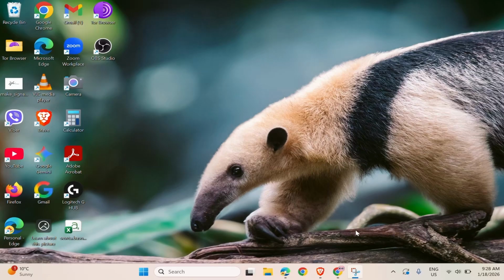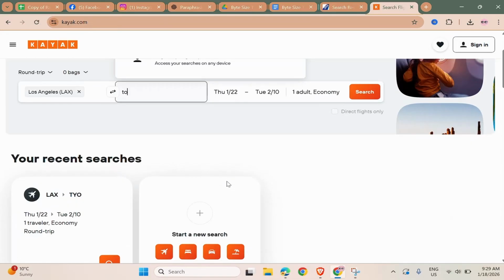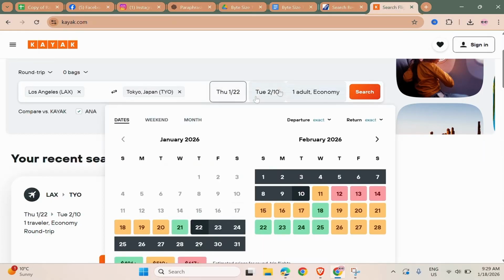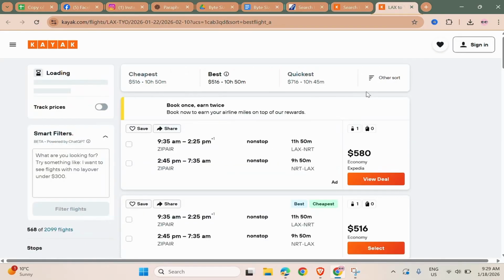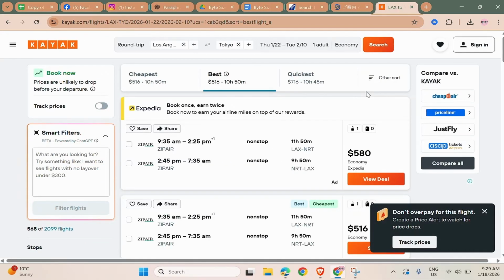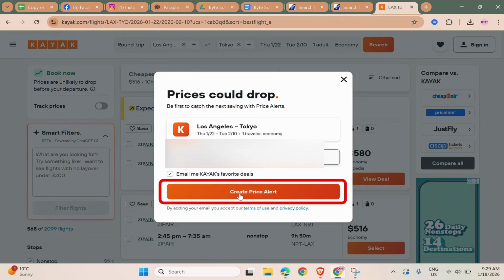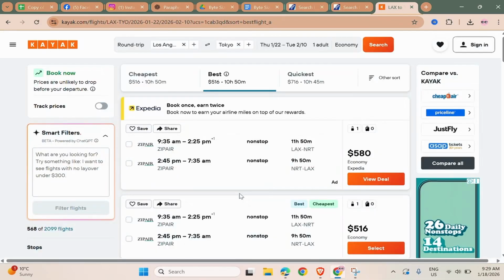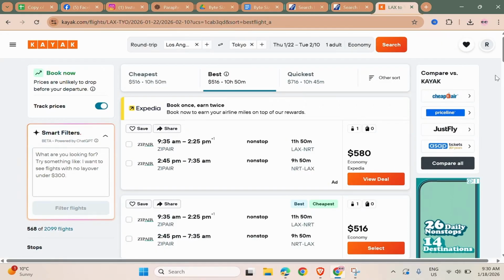How To Set Up Price Alerts in kayak.com ?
Hello Guys,

Welcome to our easy step-by-step guide on How To Set Up Price Alerts in kayak.com! If you’re trying to track flight, hotel, or travel deal prices and never want to miss a drop in cost again, this video is for you. We’ll show you how to create, customize, and manage price alerts on Kayak so you can monitor airfare and hotel prices automatically. From choosing your destination and travel dates to activating alerts for the best deals, these simple tips will help you save money and book smarter on kayak.com.